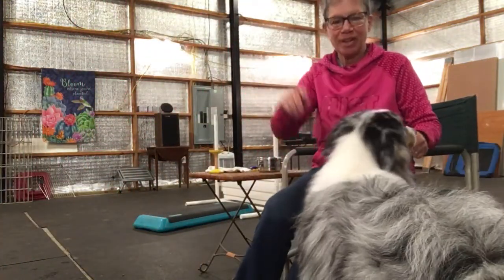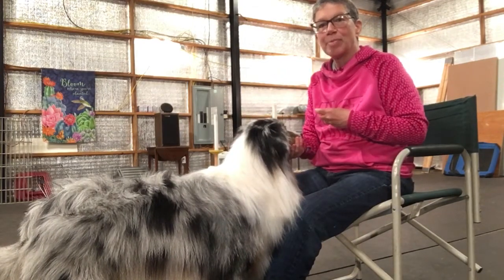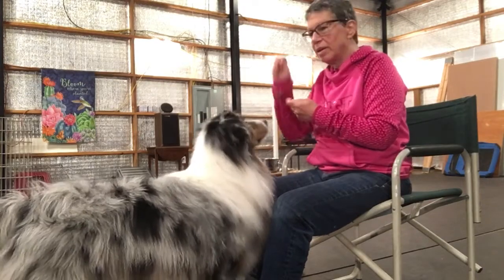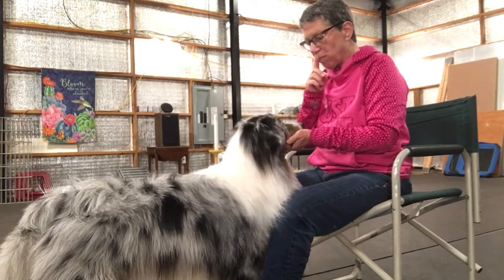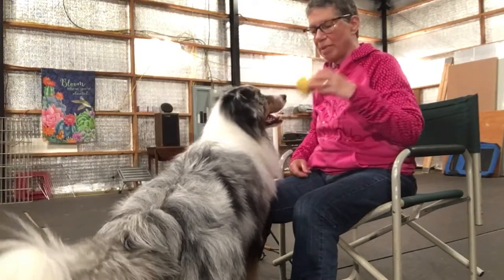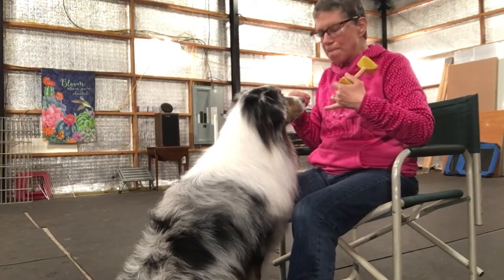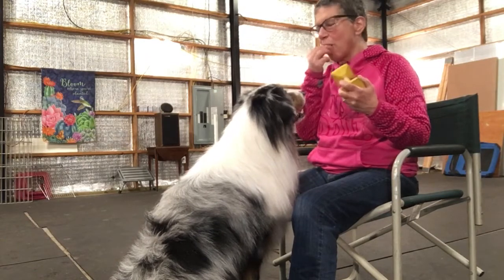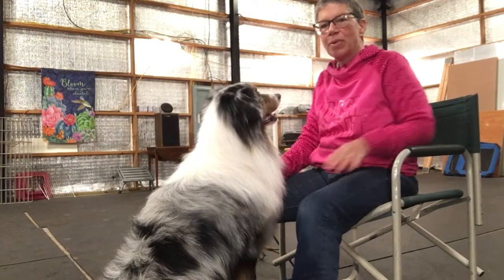Using a chin rest to teach a dumbbell “hold”. 1/2